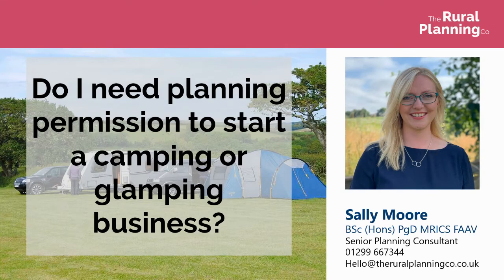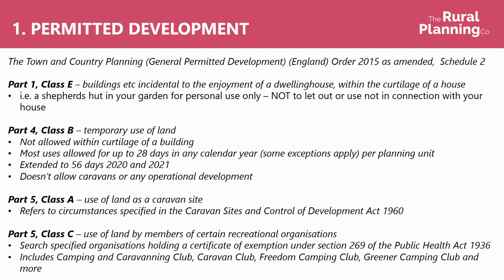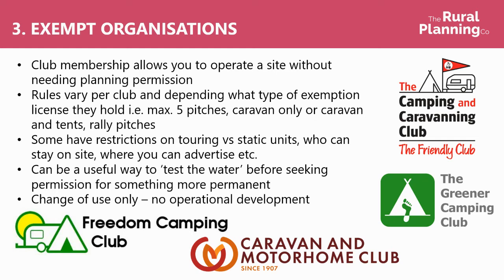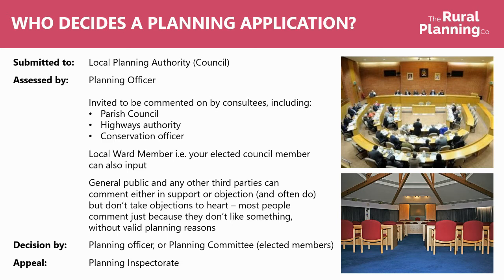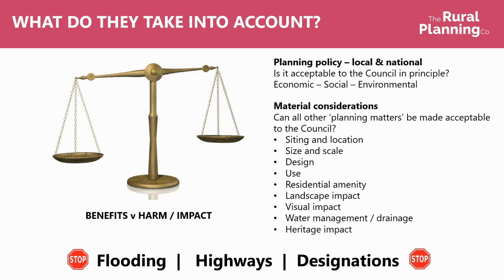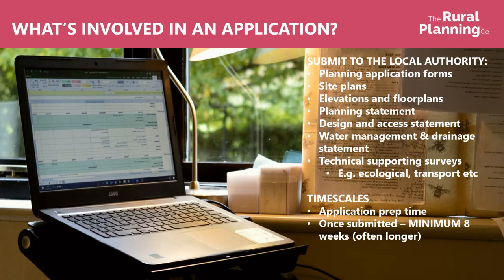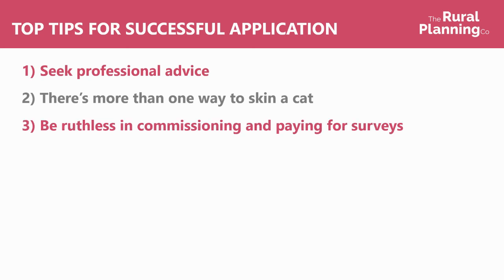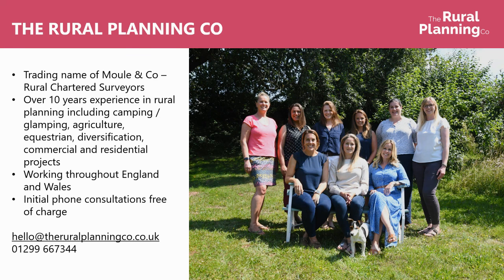The Rural Planning Co Planning permission for camping and glamping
The question “Do I need planning permission to start a camping or glamping business?” is an increasingly common one and we aim to answer you questions here